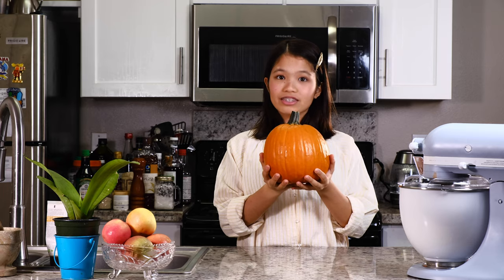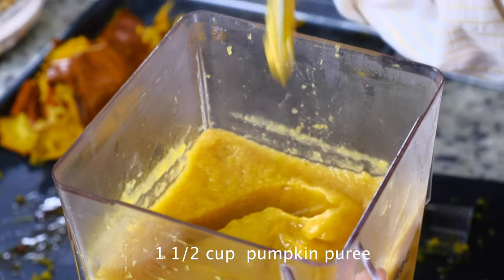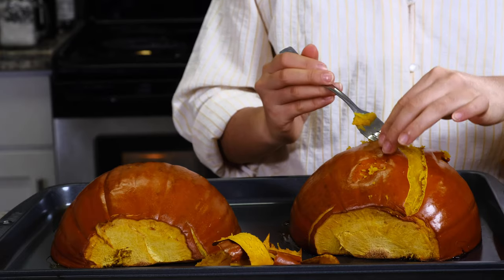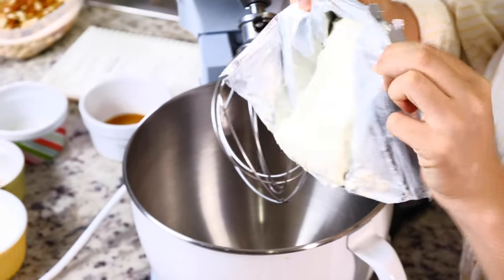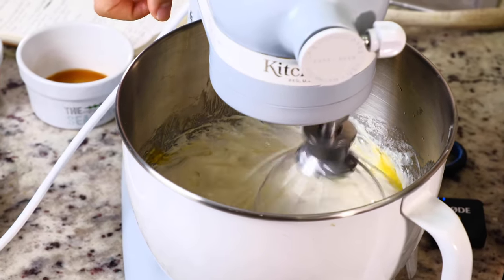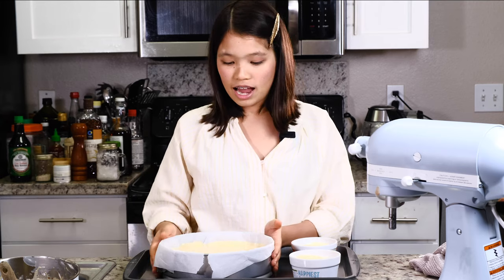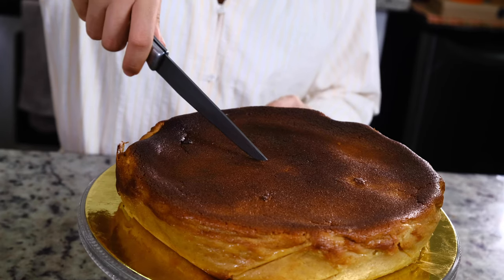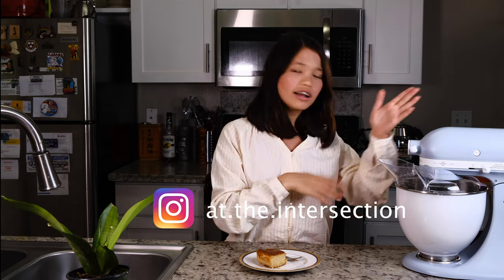A Healthy Spin to your Burnt Basque Cheesecake by Adding Fresh Pumpkin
This is the kind of cheesecake that doesn't have any crust. Cooked in high temperature and has burnt top. It's actually caramelized the cheesecake on top.

For this recipe we used real fresh pumpkin puree. You will be surprised how easy it is to prepare the pumpkin and the cheesecake itself.

The taste of this cheesecake elevated the level of the usual New-York-Style cheesecake, the brunt caramelized top and the fresh pumpkin wrap it all up and made an amazing flavor of cheesecake, you can't stop eating.

Ingredients:
Pumpkin Puree :
Medium Sized Pumpkin w/o seeds
Baked for 35 - 40 mins in 400F oven

Cheesecake :
3 (8oz) cream cheese
1 1/4 cup granulated sugar
4 eggs at room temp
1 1/2 cup pumpking puree
3/4 heavy cream
2 tsp vanilla extract
1 tsp pumpkin spice
1/2 tsp nutmeg powder
1 1/2 tsp cinnamon powder
1/4 cup all purpose flour

Please watch the video for the procedure. :)